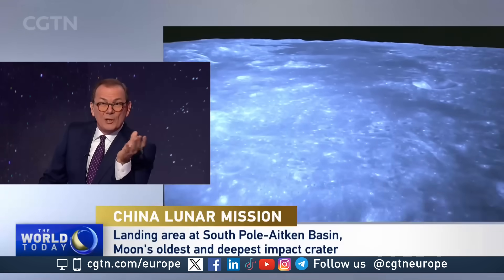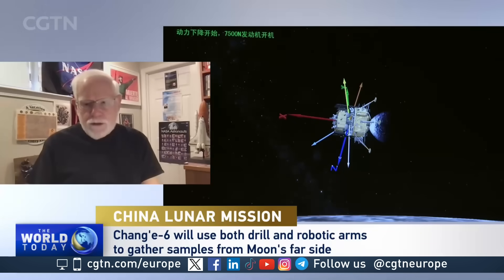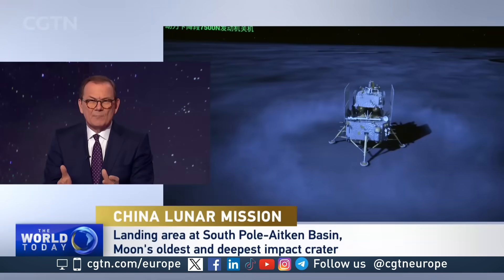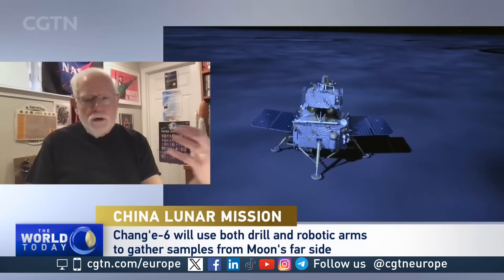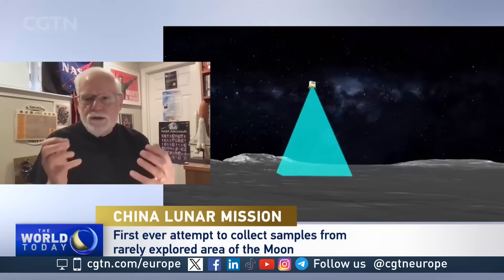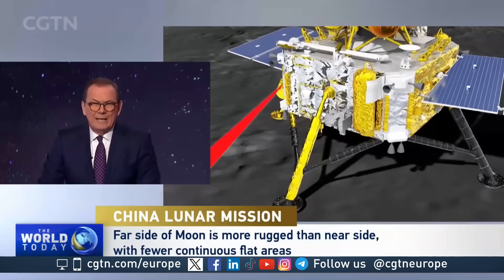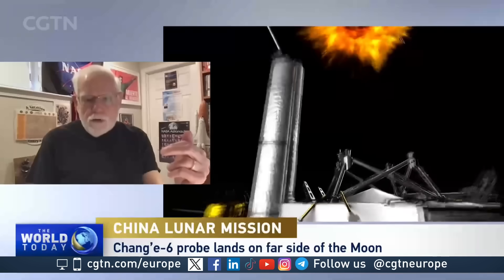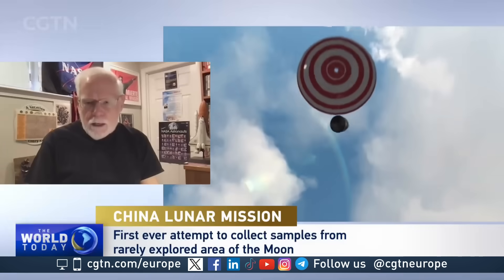China lunar mission: "The international community is incredibly excited"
James Head, Professor of Geological Sciences at Brown University, who has trained astronaut crews in geology and surface exploration as well as participated in the selection of landing sites for the Apollo moon program speaks to CGTN Europe about China's lunar probe landing on the far side of the Moon.